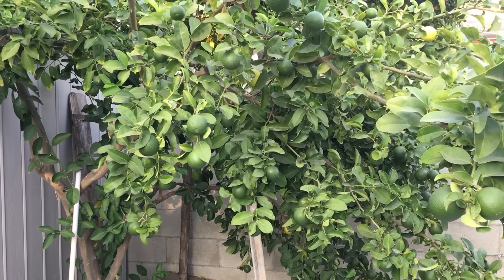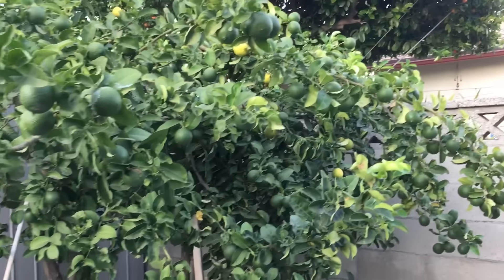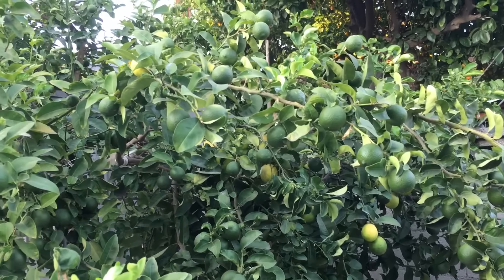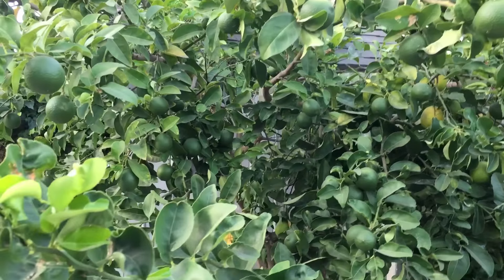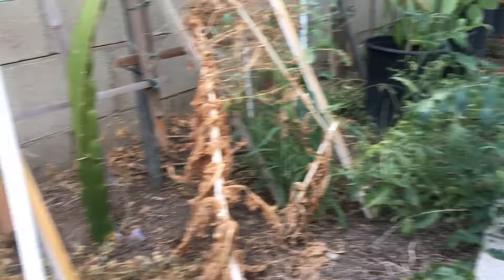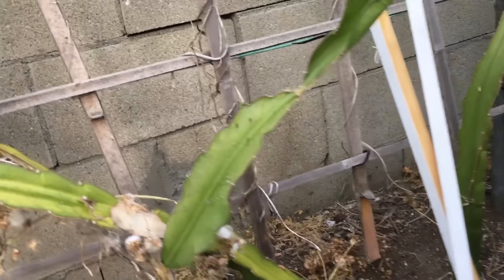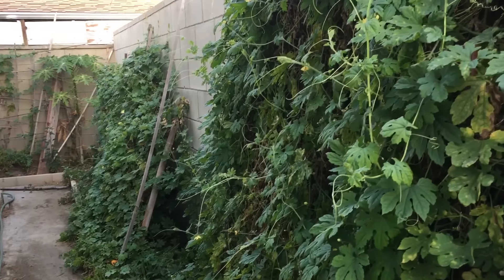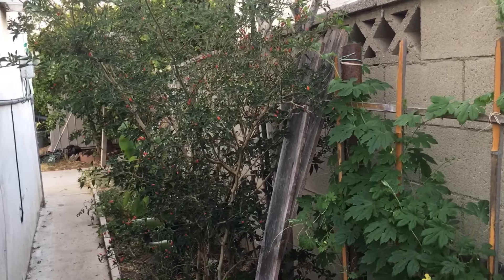A New Beginning Part 1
I finally moved into my new rental this month--it's a 2 bedrooms duplex.  I suppose this is my new beginning.  I will start my garden from scratch. It won't be any time soon because I'm still recovering from my surgery about a month ago. I had a pace-maker implanted in my chest to aid my heart.  I was diagnosed with a condition call bradycardia or slow heart rate.  Normal adult heart beats 60-100 per minute; mine was in the mid 40s. My doctor recommended that had it done right away, otherwise I could risk of fainting or falling unconscious at any moment. My surgery went well and  I'm resting to regain my strength. Also, my left arm mobility is limited for several months.  Eventually, I will start to grow things like I used to, except in a very small space. In this backyard, I have about 200 square feet of soil.  The soil is very dry and sandy, and low in nutrient. I will probably need to amend the soil with plenty of compost, worm casting, and manure. This is completely different from the soil in my old house which was heavy clay. I hope to start my garden in the coming months.  Please tune in.